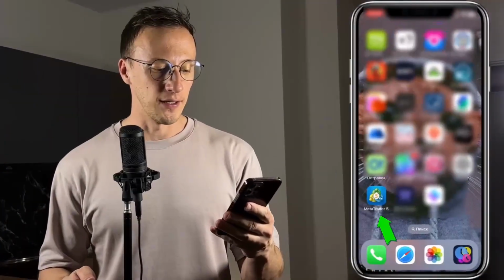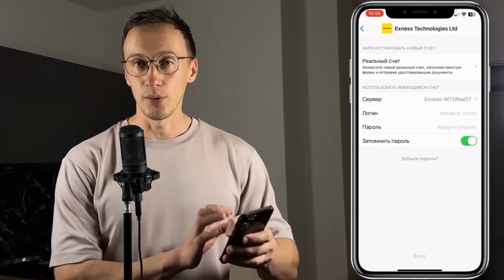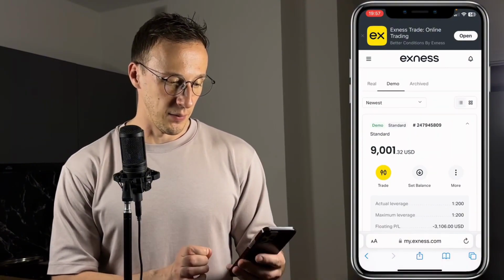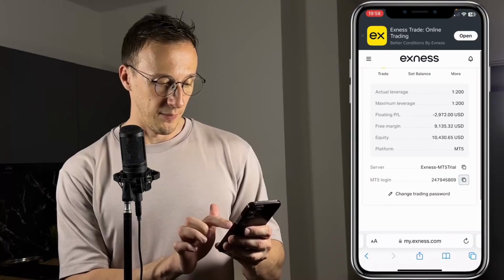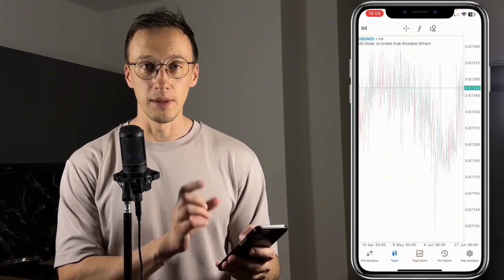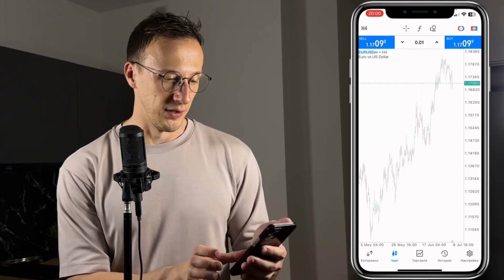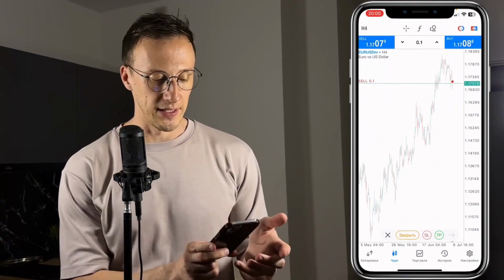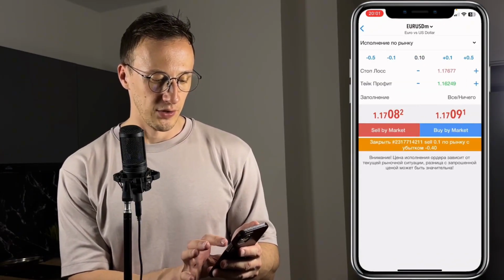How to Connect MetaTrader 5 to a Broker — Simple and Fast Setup in Just 3 Minutes!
📘 How to Get the Free Guide

In this video, you’ll learn how to properly connect MetaTrader 5 (MT5) to your broker account.
I’ll walk you through the entire process step by step: logging into your account, setting up your workspace, and placing your first trades. Everything is explained in a simple and clear way — perfect even for beginners.
🔧 What you’ll learn in this video:
• Where to download and how to install MetaTrader 5
• How to connect to a broker using login, password, and server
• What to do if you can’t log into your account
• How to add currency pairs in MetaTrader 5
• How to customize charts and the interface for your trading style
📌 Works with brokers: Exness, FxPro, RoboForex, IC Markets, AMarkets, and others.
MetaTrader 5 is one of the most popular trading platforms in the world.
If you’re just getting started, this video will help you avoid common mistakes and save time.